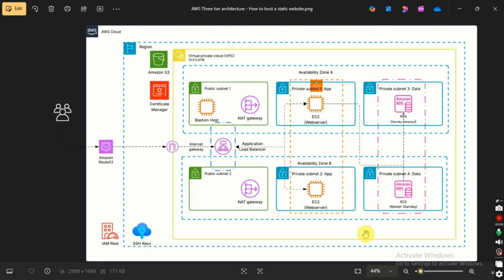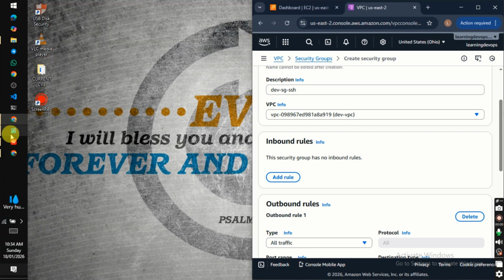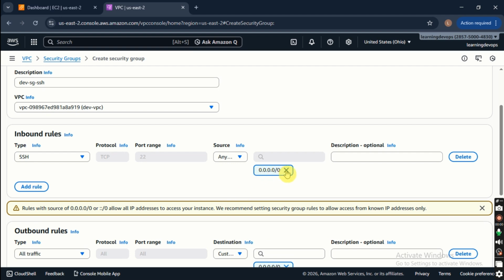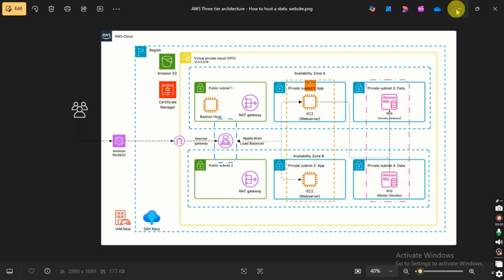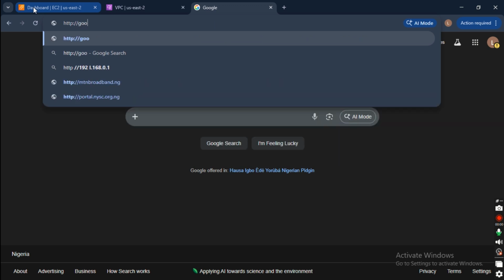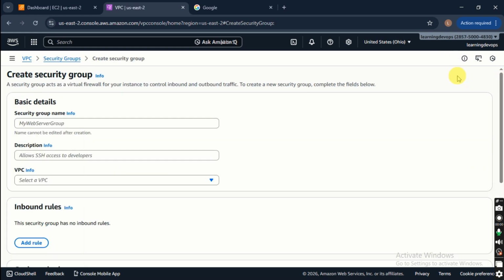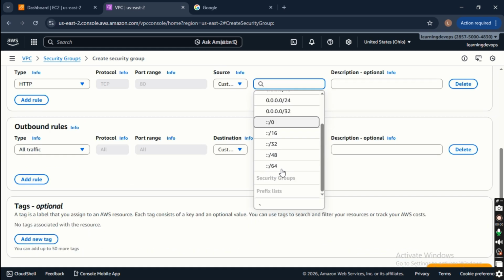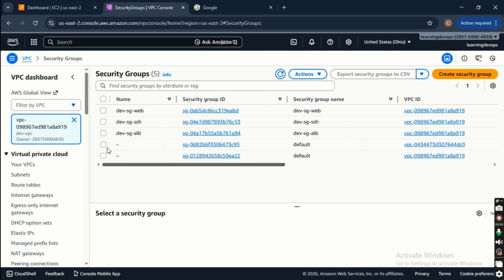Understanding and Implementing Security groups in AWS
In this video, we explore Security Groups in AWS and how to implement them. You’ll learn how to control inbound and outbound traffic to your resources, set up secure access rules, and apply best practices for protecting your cloud environment.

Understanding Security Groups is essential for building secure and well-architected AWS infrastructure.

About Me
Tolani — Cloud & DevOps Engineer